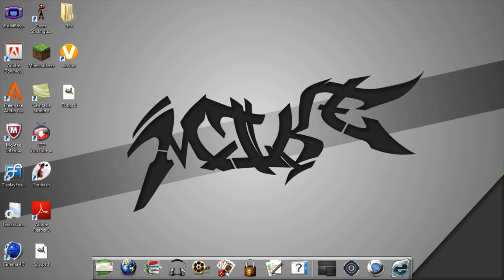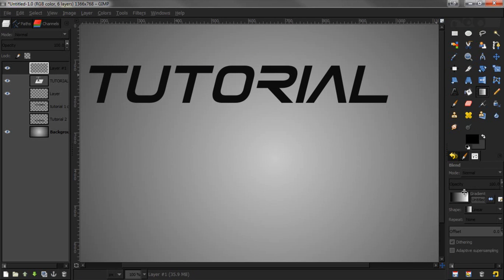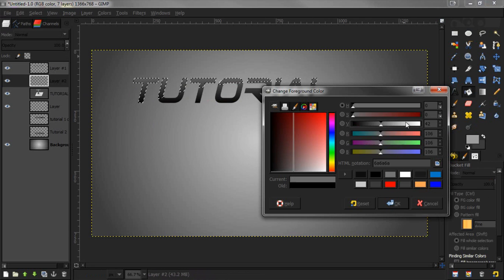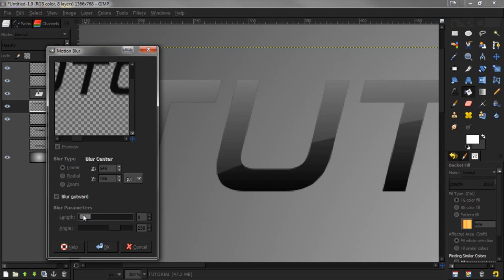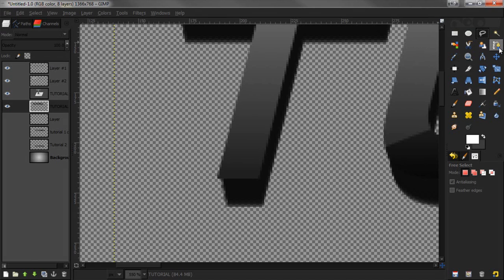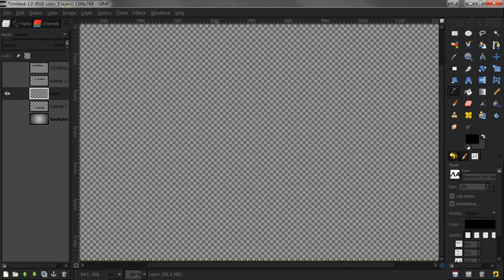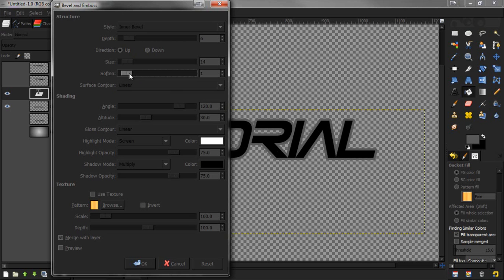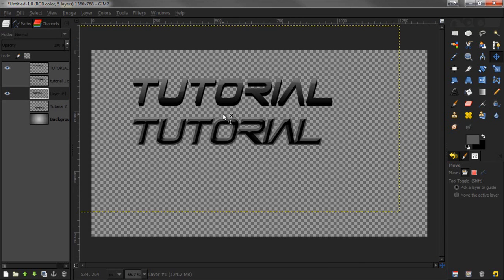Making A Glossy Text Effect: Gimp Tutorial #5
WOOOOO Custom thumbnails = awesomeness

This was a tutorial requested in my last tutorial by WikkleHD2. Hope you enjoy!

Skype: PM for it :D

| IGNORE THESE! |
Gimp tutorial
Speed arts
photoshop
glossy text
images